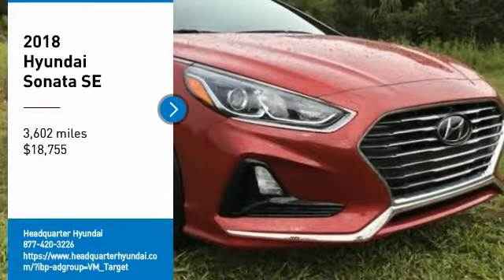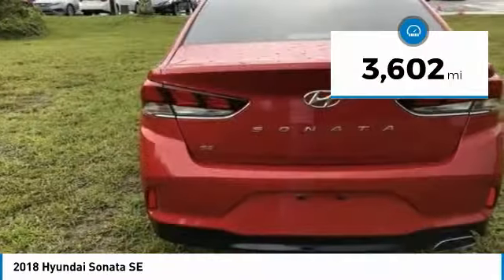2018 Hyundai Sonata Sanford FL HY22451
2018 Hyundai Sonata SE

Headquarter Hyundai
3775 North US Highway 17-92

Carfax One Owner, Hyundai Factory Certified - 10 Year/100,000 Miles, Low Miles, Keyless Entry, Cruise Control, Bluetooth, Rearview Camera.You ll feel like you bought from the factory! Recent Arrival! 36/25 Highway/City MPGHyundai Certified Pre-Owned Details:  Roadside Assistance  Warranty Deductible:  50  Transferable Warranty  Powertrain Limited Warranty: 120 Month/100,000 Mile (whichever comes first) from original in-service date  Limited Warranty: 60 Month/60,000 Mile (whichever comes first) from original in-service date  150  Point Inspection  Vehicle History  Includes 10-year/Unlimited mileage Roadside Assistance with Rental Car and Trip Interruption Reimbursement; Please see dealers for specific vehicle eligibility requirementsLocated on the corner of Ronald Reagan and 17-92.